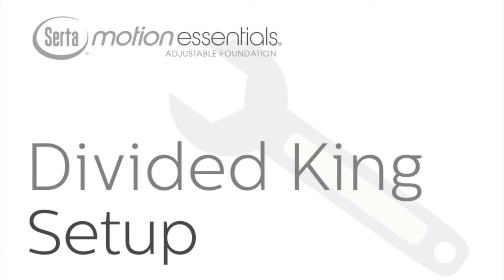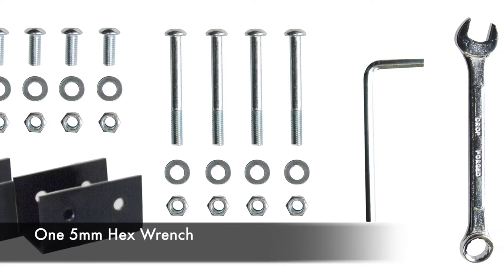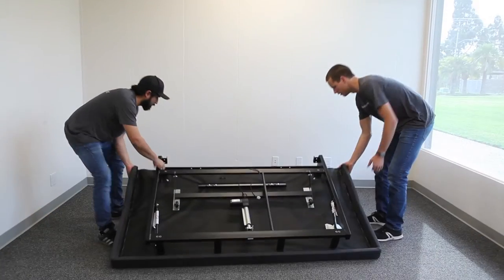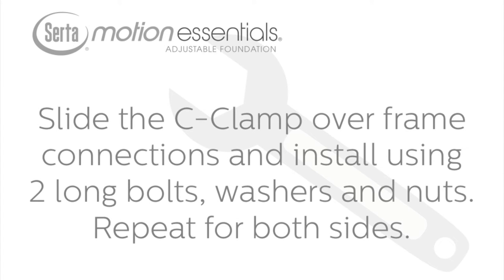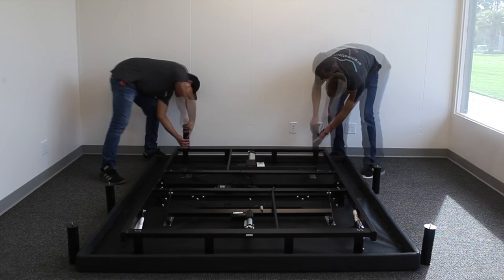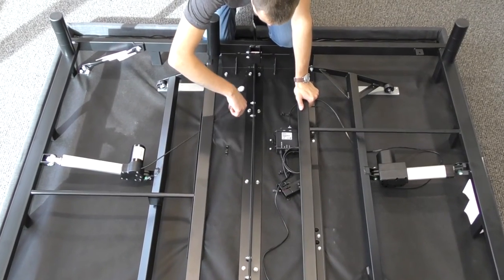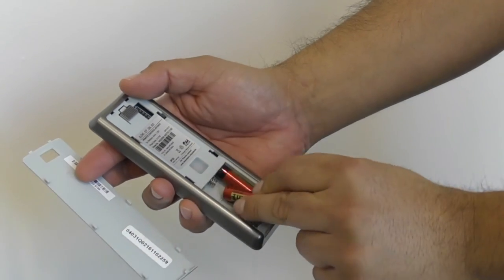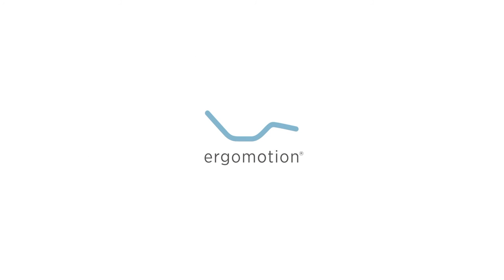Serta Motion Essentials Divided King